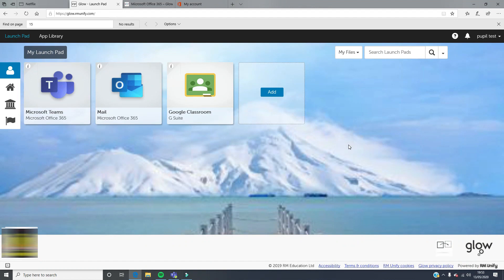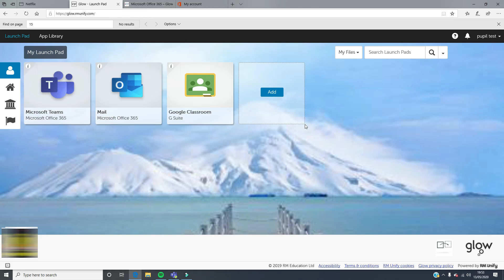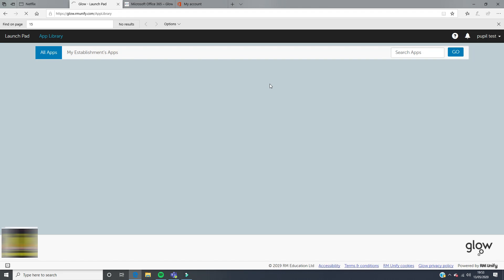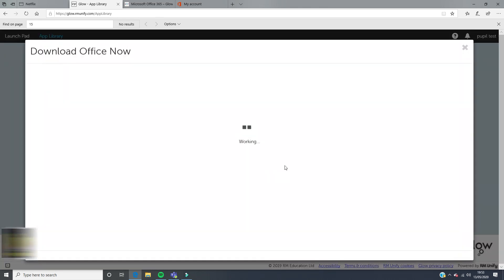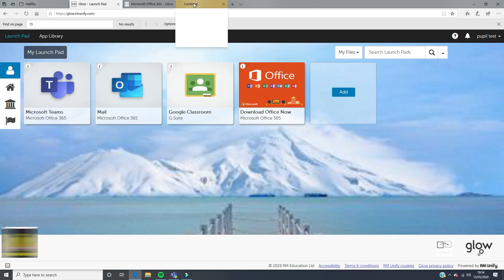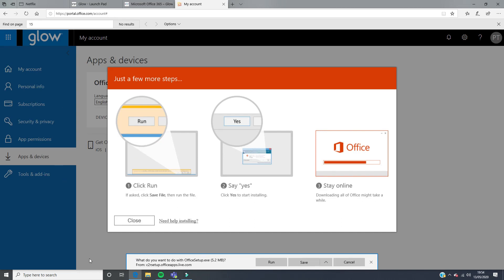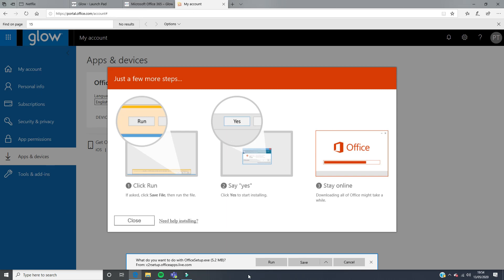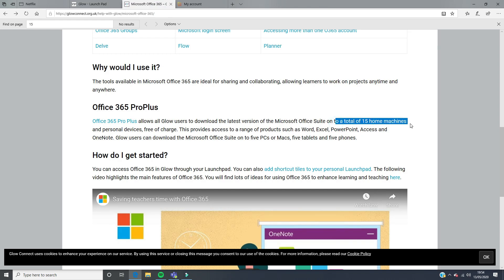How to download Office 365 in Glow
A short tutorial showing you how to find access to the free Office 365 software through Glow.